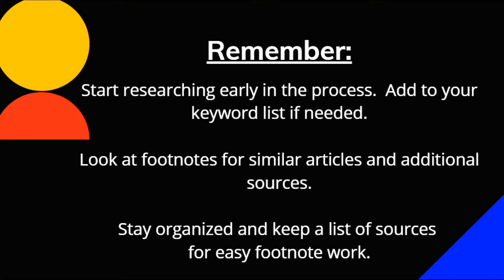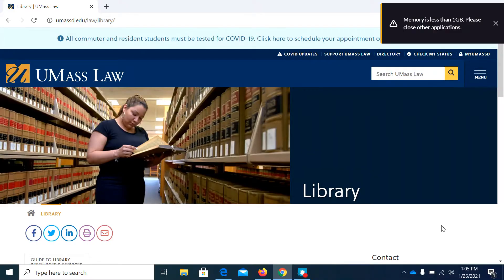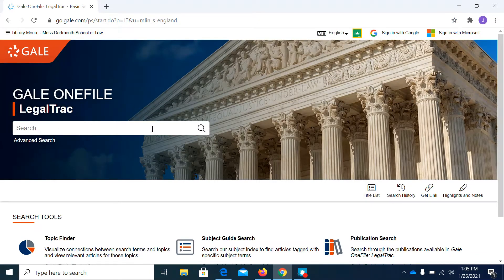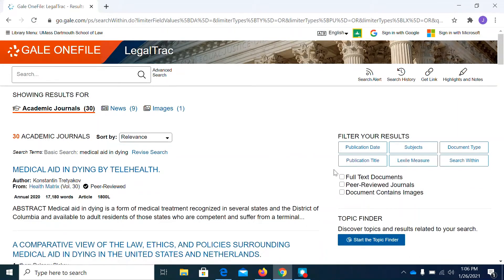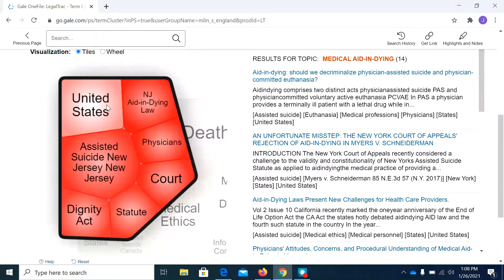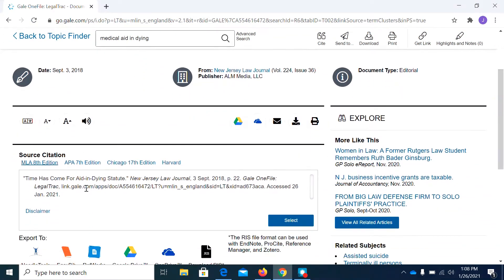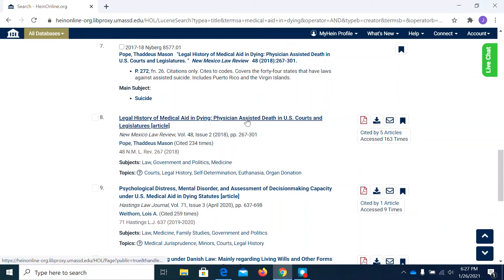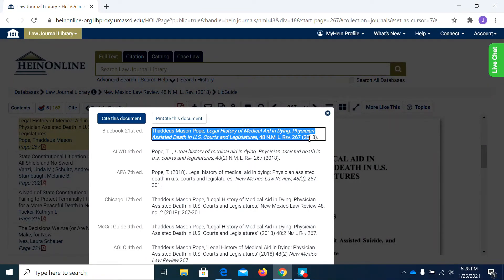[Video 2, Part 2] Research for Scholarly Writing: Conducting a Literature Review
In Part 2, Librarian Jessica explores LegalTrac, Hein Online, and Google Scholar for law review articles.